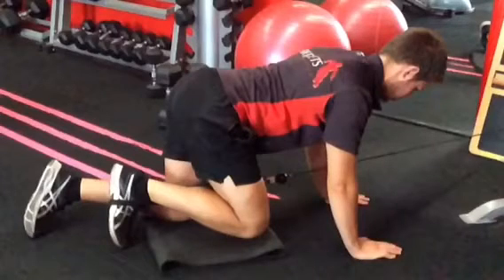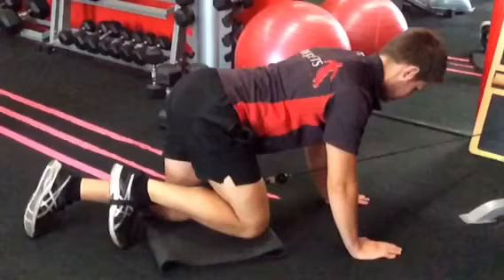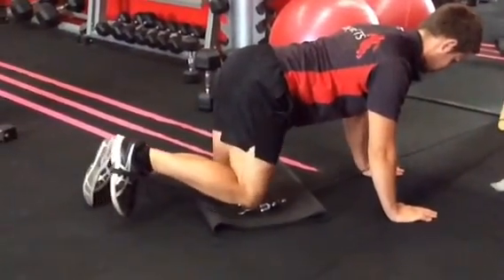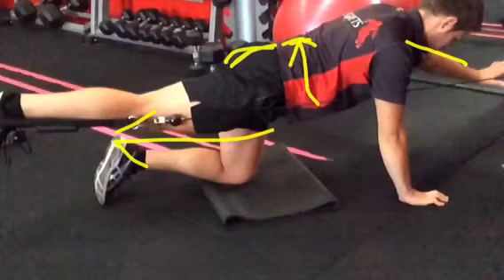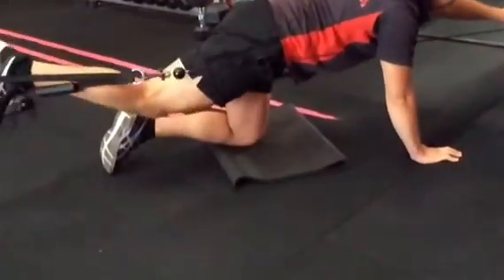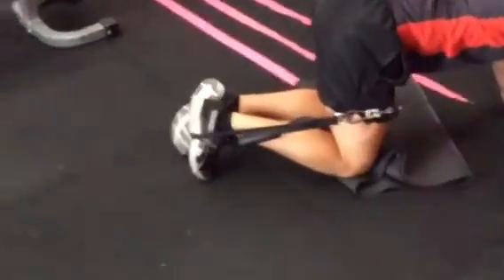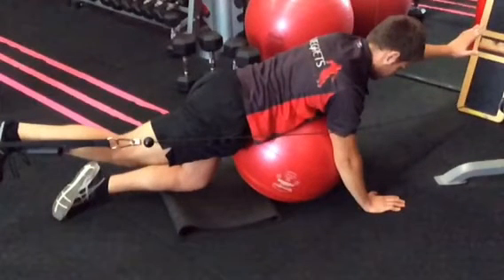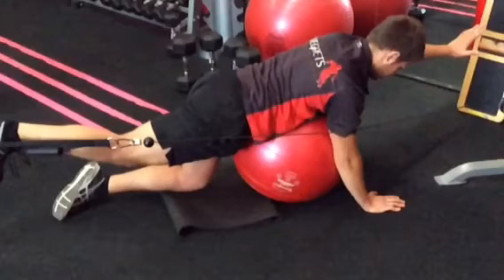Horsestance is a Great Glute Strengthening Exercise for Back & Hip Pain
When it comes to back pain or hip pain strengthening the glutes is essential but it can be very difficult as many of the best exercises can actually exacerbate your problem. The standing up exercises are obviously the best, such as deadlifts and single leg exercises but they are not a wise choice when in pain. The typical regressions which should be okay can even be worse, such as clams and hip extensions as the compensation around the hips forces them into too much work creating excessive back extension and more pain!
You have gone from not being able to stand, not being able to lie on your side and not being able to lie on your back! No wonder many give up thinking nothing can be done.
This is where this exercise works really well for it allows you to position your core in a perfect position to prevent the lack of control around the hips and excessive back extension.
Adding a cable or rubber tubing to the foot forces much more strength and core stability than just a bodyweight exercise.

If you have back pain right now make sure you check out our detailed Back Pain Secrets video and PDF report that gives you a complete program with assessments and exercise instructions on how to treat extension related back pain injuries.
In this video we show you the good form and also what the common mistakes look like.
This is a great exercise for people with SIJ pain and any type of hip dysfunction where traditional glute exercises cause pain.

Why are the glutes so important to strengthen in the first place? These muscles are extremely important in providing the body with the ability to lift objects, but also provide hip extension for walking and running. Lastly the glutes also play a very important role in stabilizing the femur in a single leg stance also used extensively in walking.
Unfortunately these massive muscles which are also the largest in the body are also very lazy and become weak very easily setting off a chain reaction of hip dysfunction to compensate. And this is where back injuries will be born and a lifetime of problems to follow if you fail to find a way to correct it.
Using the exercise featured in this video we use a lot with people in highly actue pain and we are unable to use the other exercises mentioned earlier. With enough time this provides some valuable stability and strength for us to progress and move forwards with other exercises that give bigger bang for your buck.

To read more about the glutes make sure you read the article below

Other great articles that provide you with stacks of information on hip pain, how to treat bulging discs and other back pain injuries are below.

Are Your Hips The Cause Of Your Back Pain?